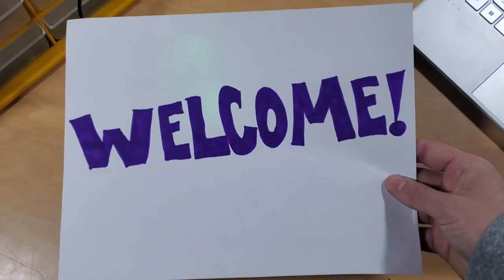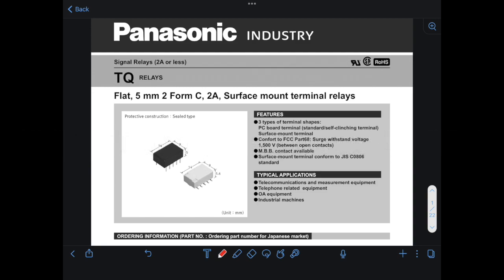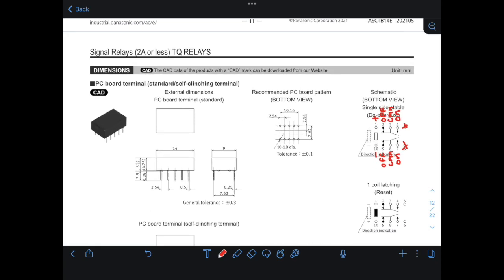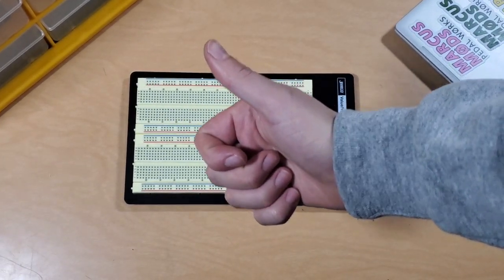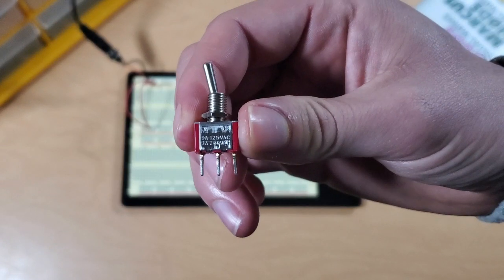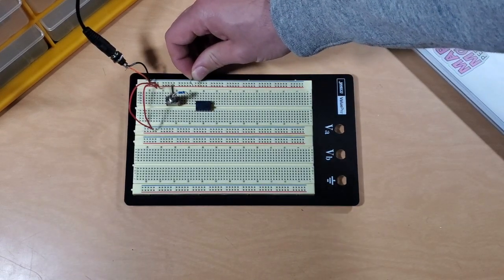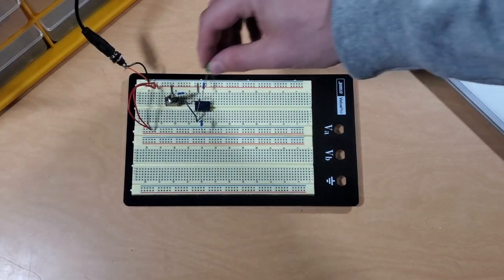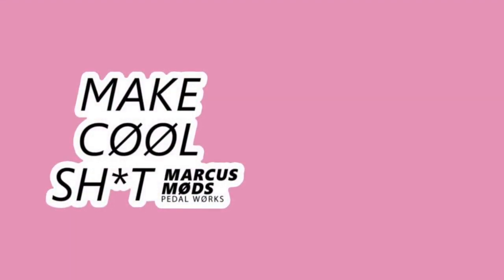How to Use Panasonic TQ Series Non-Latching Relays | For the Makers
Today we’ll learn how to use a Panasonic TQ series 5V non-latching DPDT relay. These parts are commonly used in guitar effects pedals and other small signal electronics, but they can be repurposed for almost any application requiring a DPDT switch. Take it in, learn everything you need to know, and as always: Make Cool Sh*t!!

Timestamps:
Intro – 00:00
Circuit Overview – 00:46
Reading the Datasheet – 01:15
Implementing the Circuit – 04:20
Outro – 09:19

Parts Used:
Jameco Valuepro breadboard
Breadboard wires
Boss PSA-120 adapter

Tools used:
Soldering station
Lead free solder
De-soldering wick
Replacement soldering iron tips
Hook-up wire